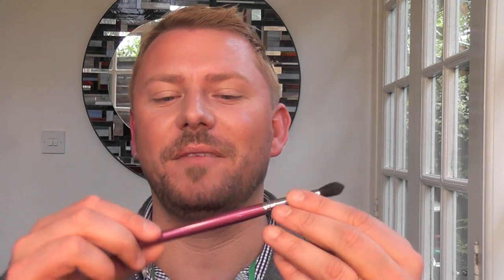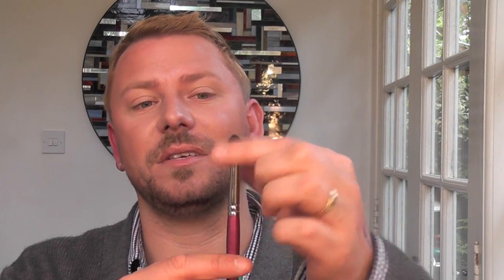ROBERT JONES 29 BRUSH REVIEW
EXPOSED! KIM KARDASHIAN & THE MAGIC LINE!